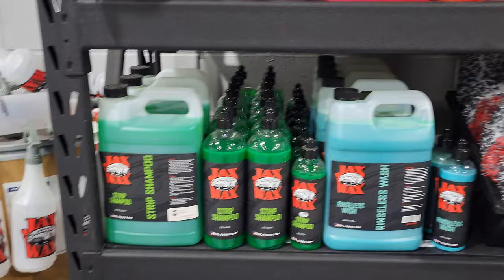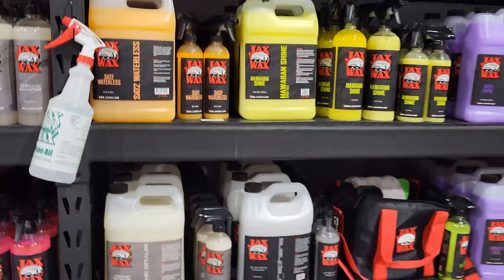Jax Wax Canada HQ Tour!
We took the Explorer ST on its first "road trip" to visit family & decoded to make a run to the Jax Wax Canada HQ!

Come along on this brief tour of the store & warehouse as well as meeting with Jax Wax Joe to talk a little bit about what they stand for & can offer to you!

My Regular Chemicals:

- Cannon Soap
- Defend Graphene Shampoo
- Graphene Wax
- Super Blue
- Super Citrus
- Streak Free Aerosol Glass Cleaner
- Body Shine
- Graphene Detailer